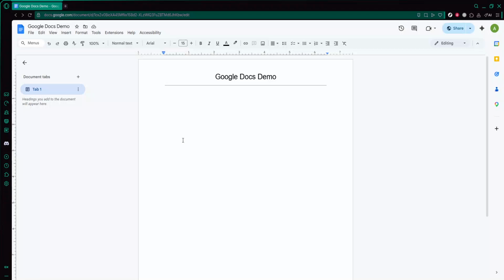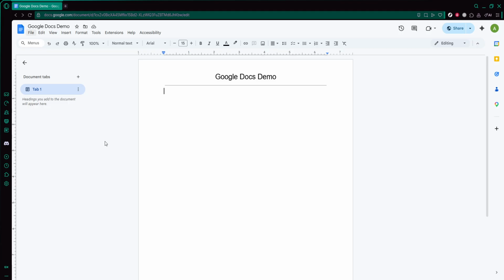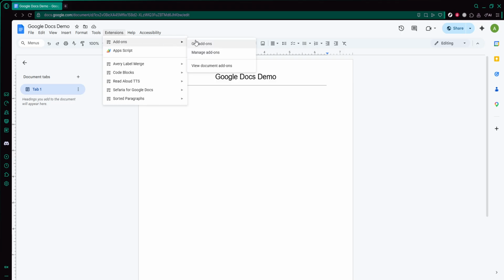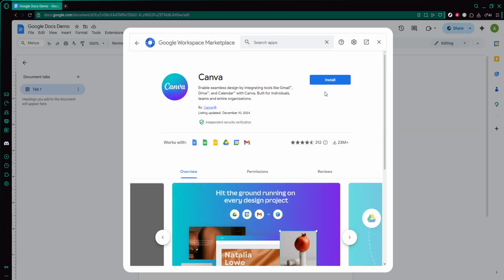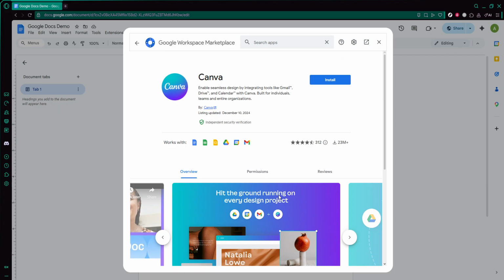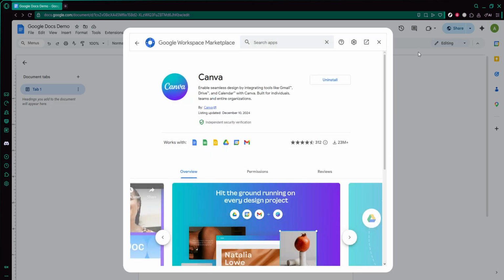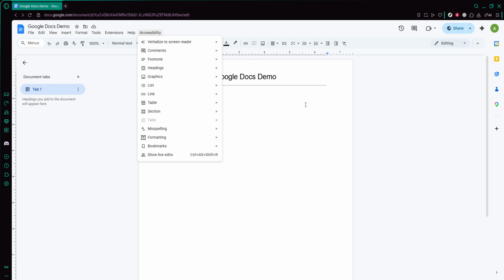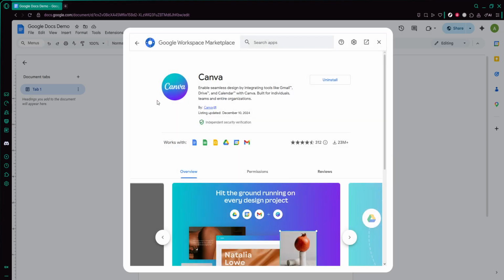How to Connect Canva to Google Docs (Full Guide)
In this comprehensive tutorial, you'll learn how to connect Canva to Google Docs, streamlining your creative process. By integrating these two powerful tools, you can enhance your document presentations with visually appealing designs directly from Canva. This video is perfect for professionals looking to elevate their document creation experience and improve their workflow efficiency.

Throughout this video, you'll discover step-by-step instructions on linking Canva and Google Docs, as well as tips on how to utilize various design features. Watch till the end to ensure you're getting the most out of both platforms and transforming your document design.